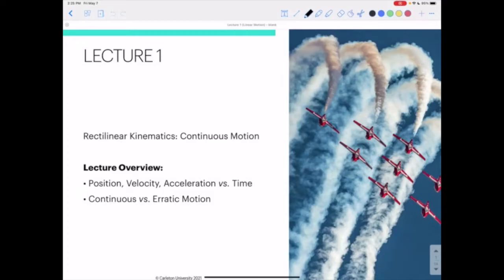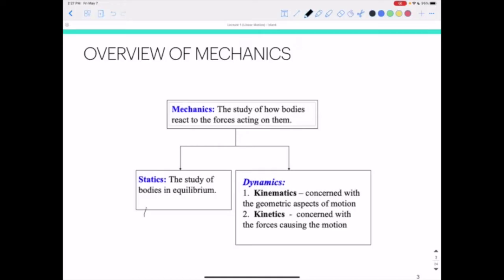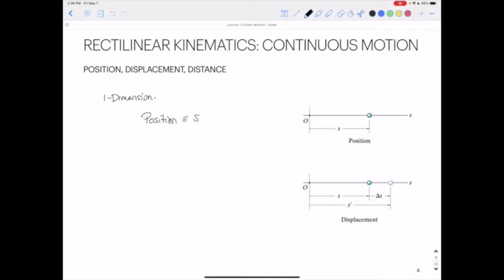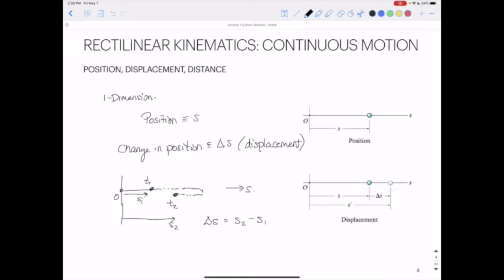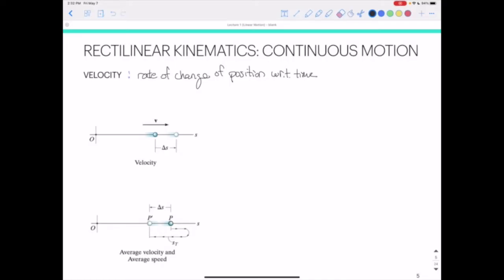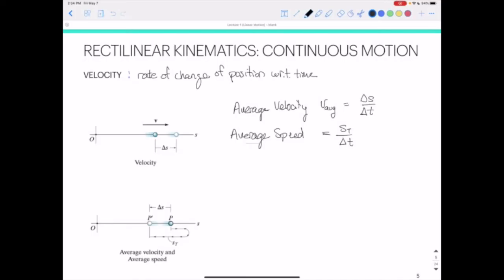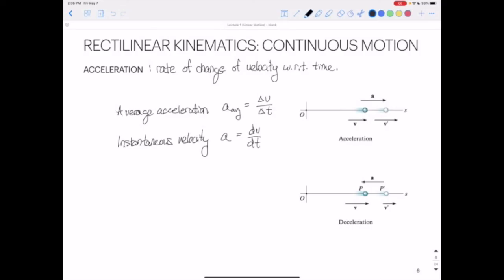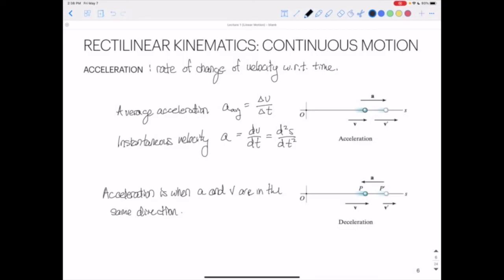1.1 - Position, Velocity, Acceleration